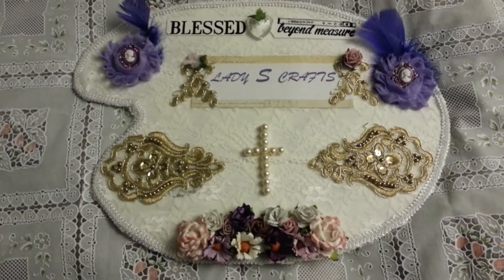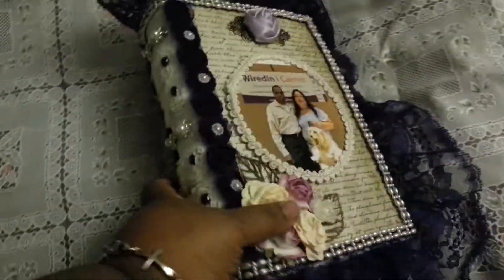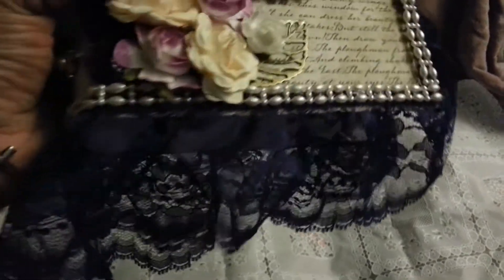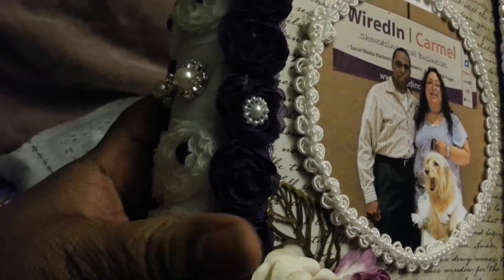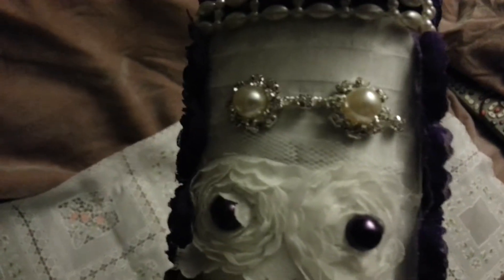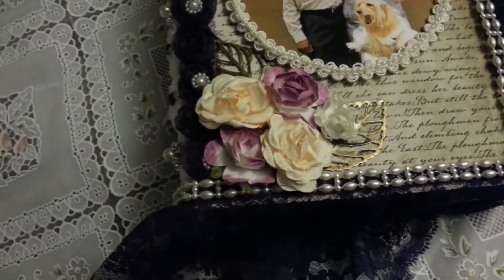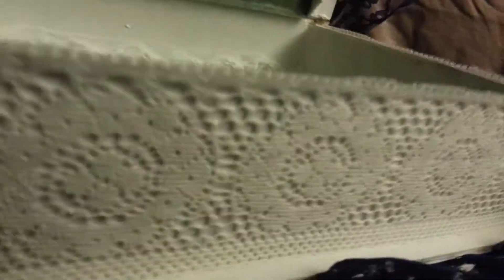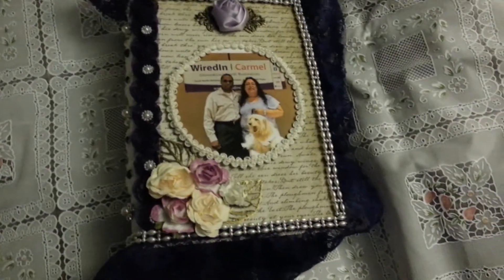Altered Book Box - Birthday gift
Altered a book box for my friend Dee. Thx for watching.